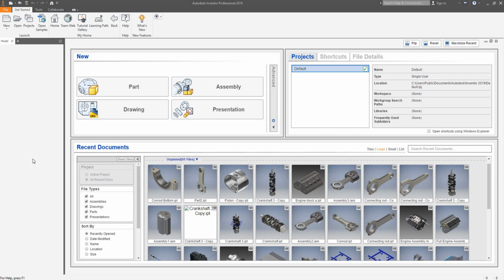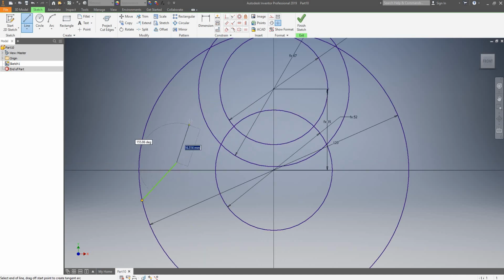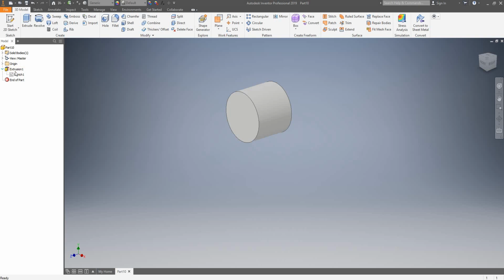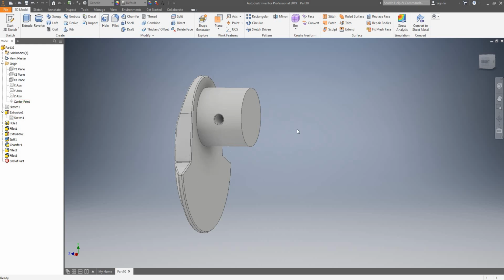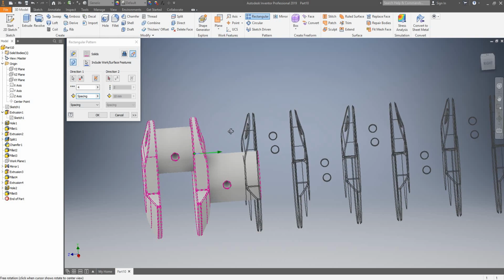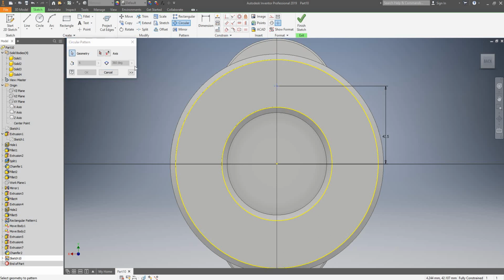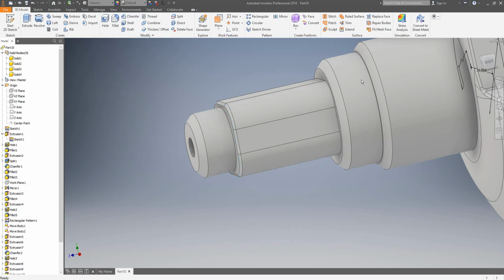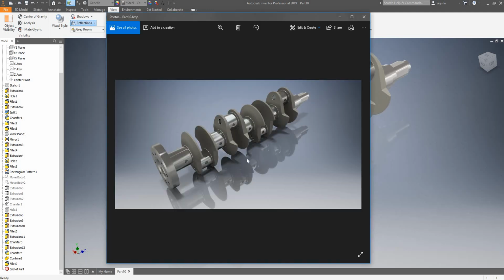Inventor 2019 - Tutorial 5: 3D Modelling a Crankshaft